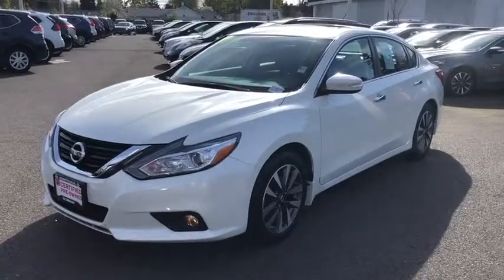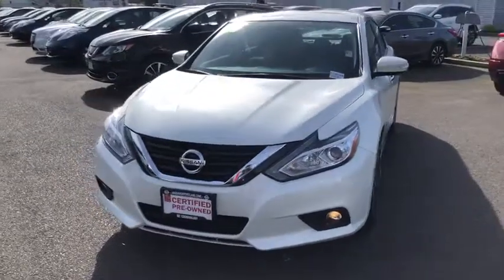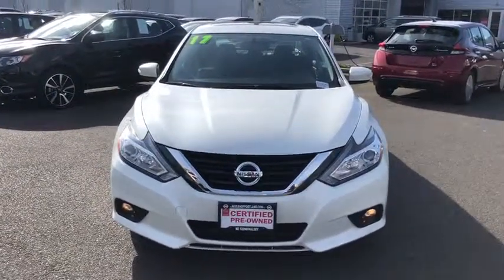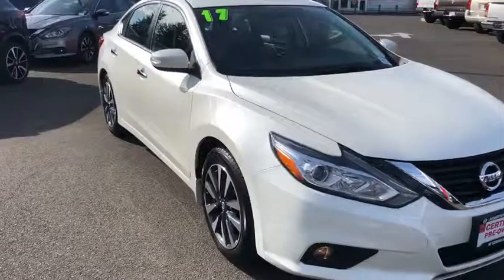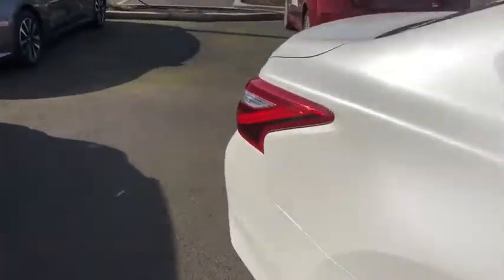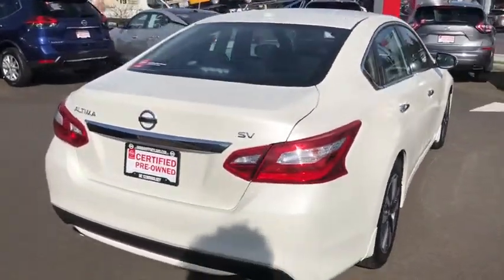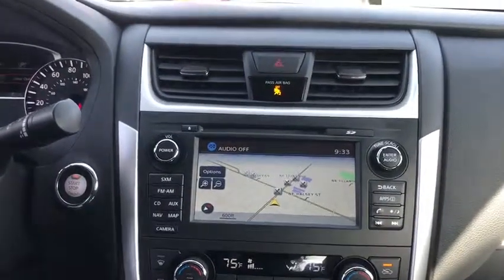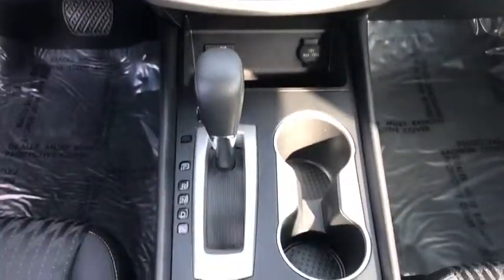2017 Nissan Altima Portland, Beaverton, Vancouver, Gresham, Hillsboro, OR 2038048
PEARL White Used 2017 Nissan Altima available in Portland, Oregon at Nissan of Portland. Servicing the Beaverton, Vancouver, Gresham, Hillsboro, OR area.
2017 Nissan Altima 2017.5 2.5 SV Sedan - Stock#: 2038048 - VIN#: 1N4AL3AP3HC481046

CARFAX 1-Owner. WAS $18,921, $700 below Kelley Blue Book!, FUEL EFFICIENT 39 MPG Hwy/27 MPG City! Navigation, Heated Seats, Moonroof AND MORE!  KEY FEATURES INCLUDE Back-Up Camera, Satellite Radio, Bluetooth, CD Player, Aluminum Wheels, Remote Engine Start, Dual Zone A/C, Cross-Traffic Alert, Blind Spot Monitor Nissan 2.5 SV with PEARL WHITE exterior and Charcoal interior features a 4 Cylinder Engine with 179 HP at 6000 RPM*.   OPTION PACKAGES CONVENIENCE PACKAGE rear passenger console A/C vents and roof console mood lamp, Auto Dimming Rearview Mirror, Manual Folding Outside Mirrors, LED turn signals, HomeLink Universal Transceiver, Power Sliding Moonroof w/Tilt, Compass, Side Cargo Net, Power Windows w/Front Auto Up/Down, auto reverse feature, NAVIGATION PACKAGE NissanConnect w/Navigation, 7 color audio display and Nissan voice recognition for navigation and audio, SiriusXM Traffic & Travel Link, 1-shot destination entry w/voice recognition, COLD WEATHER PACKAGE Heated Steering Wheel, Heated Front Seats, Heated Outside Mirrors. Keyless Entry, Remote Trunk Release, Child Safety Locks, Steering Wheel Controls, Electronic Stability Control.   AFFORDABILITY Reduced from $18,921. This Altima is priced $700 below Kelley Blue Book.   SHOP WITH CONFIDENCE CARFAX 1-Owner   Pricing analysis performed on 4/8/2019. Horsepower calculations based on trim engine configuration. Fuel economy calculations based on original manufacturer data for trim engine configuration. Please confirm the accuracy of the included equipment by calling us prior to purchase.